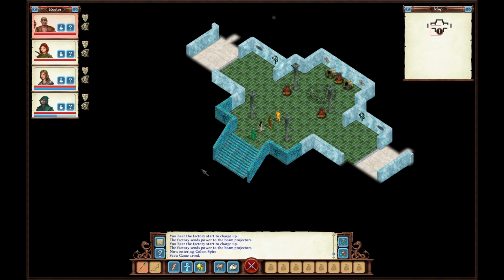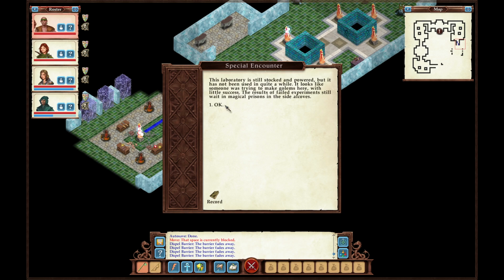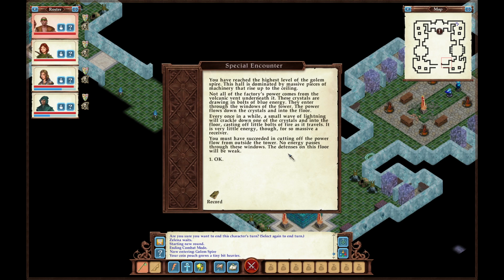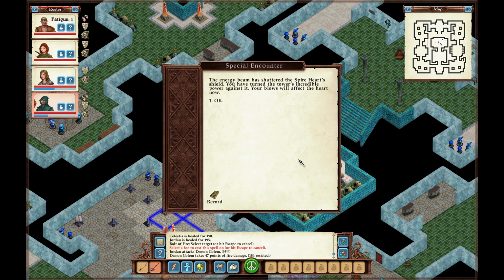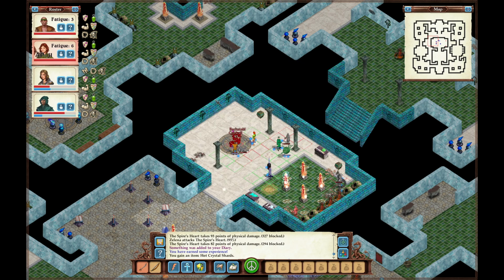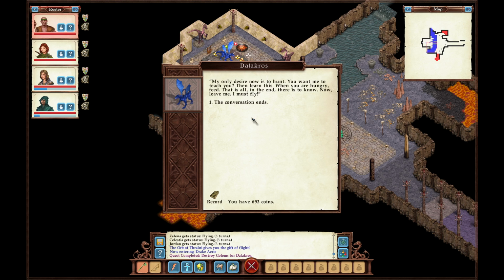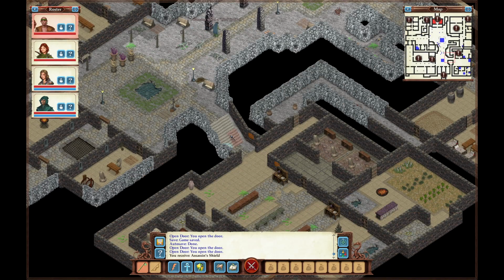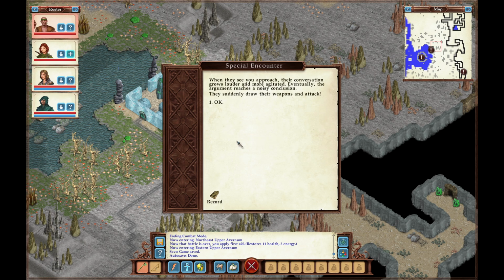Avernum 3: Ruined World - Let's Play (Part 51 - Golem End And The Perpetrator Of The Plagues)